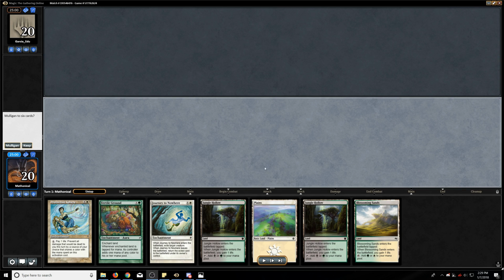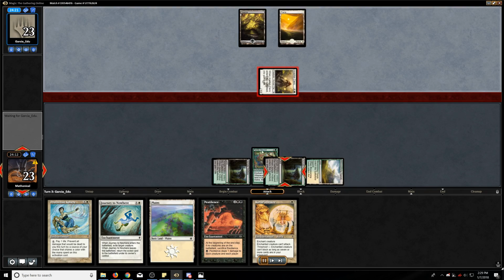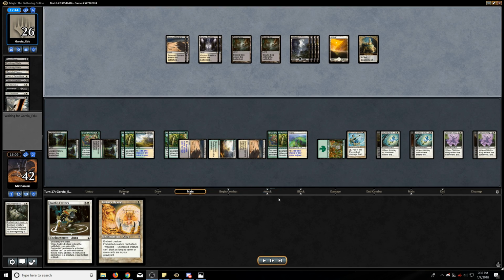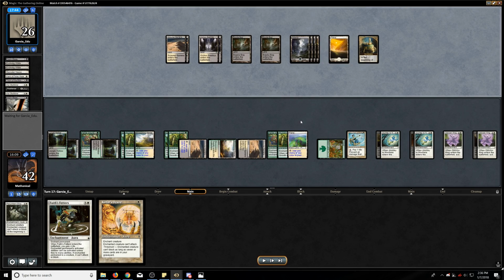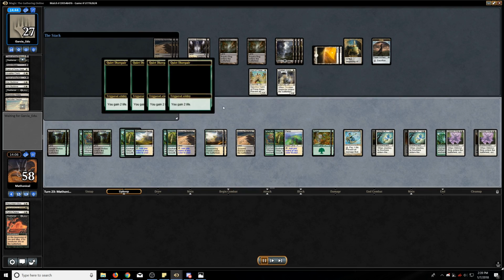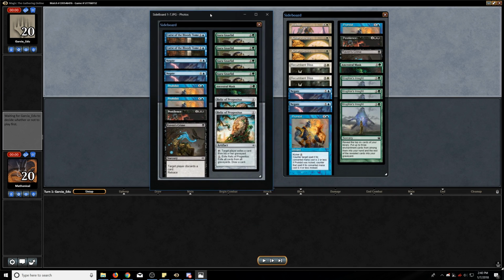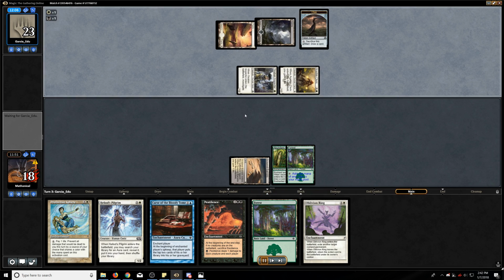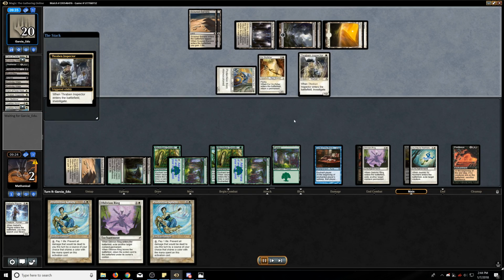Pauper League #3 w/ Enchantment Control Match 3 Vs. Kami Lock Pestilence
Pauper League #3

More than half the deck is enchantments?! :)

Original List sent to me from Fissure_Man / Hidoyashi (Big thank you!)

League list:
4 Blossoming Sands
1 Crystallization
1 Faith's Fetters
3 Fertile Ground
7 Forest
4 Heliod's Pilgrim
1 Hobble
3 Journey to Nowhere
2 Kirtar's Desire
4 Kruphix's Insight
4 Abundant Growth
3 Pestilence
2 Plains
3 Protective Sphere
4 Quiet Disrepair
2 Recumbent Bliss
4 Scoured Barrens
1 Trace of Abundance
4 Jungle Hollow
3 Oblivion Ring

1 Ancestral Mask
2 Relic of Progenitus
4 Aura Gnarlid
1 Pestilence
2 Negate
2 Curse of the Bloody Tome
1 Raven's Crime
2 Prohibit